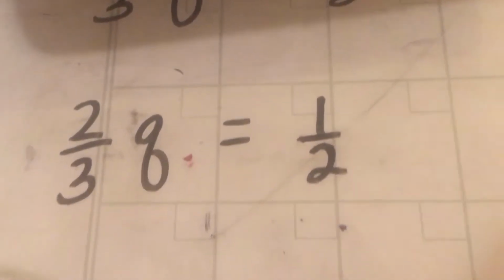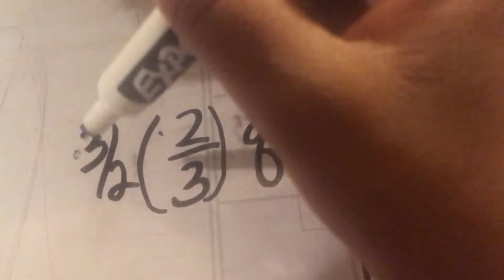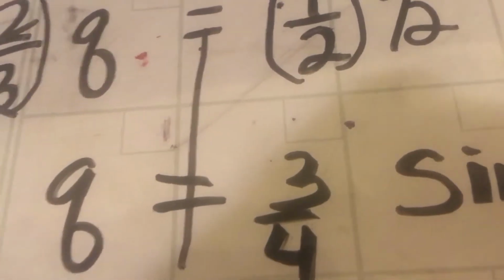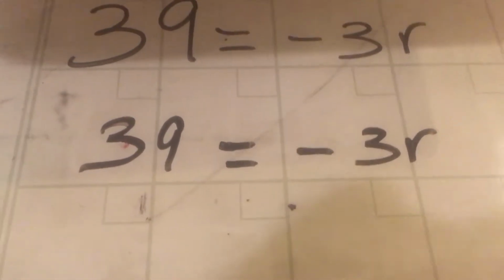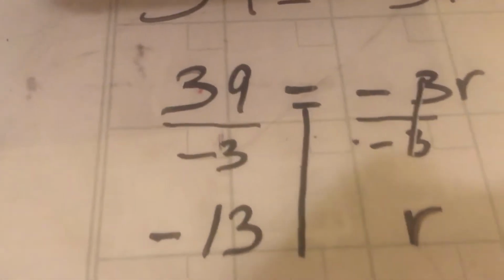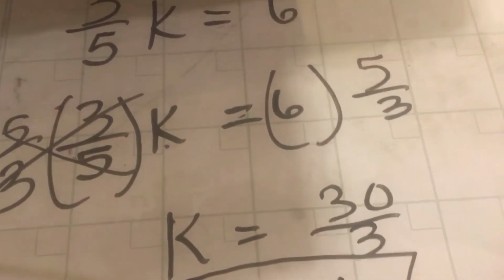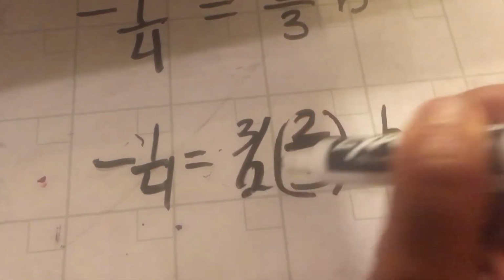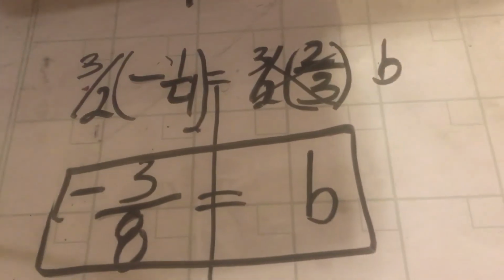Multiplying and Dividing One Step Equations